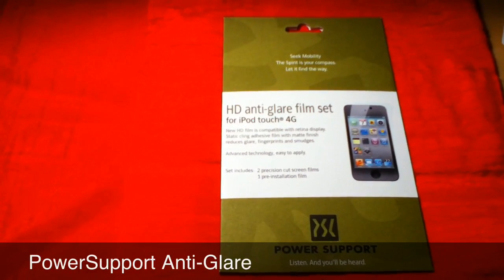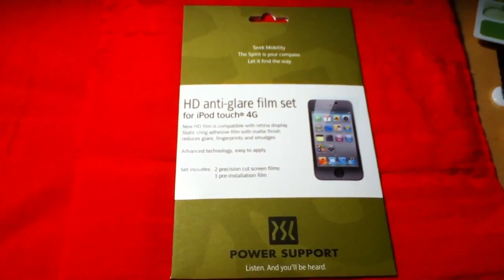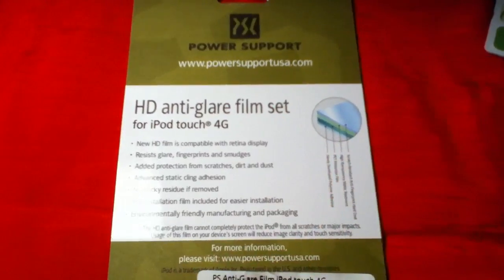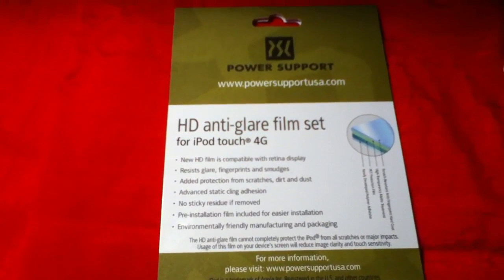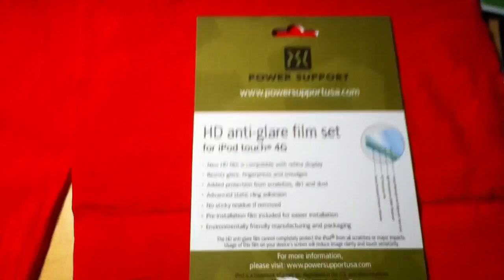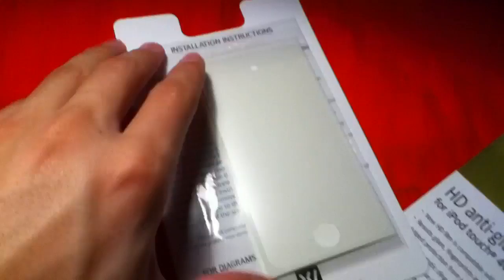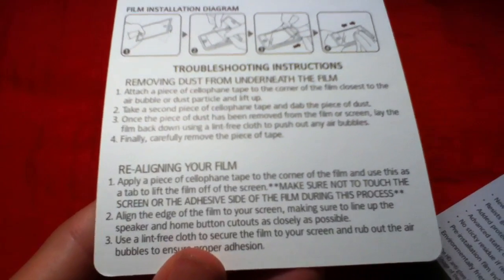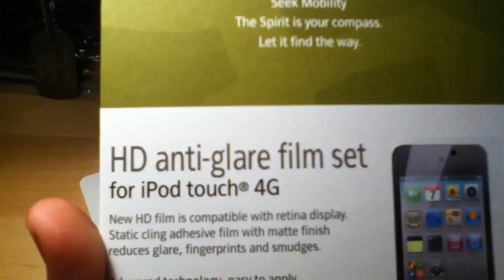PowerSupport HD-iPod Touch 4g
Unboxing of the new antiglare screen protector from PowerSupport.